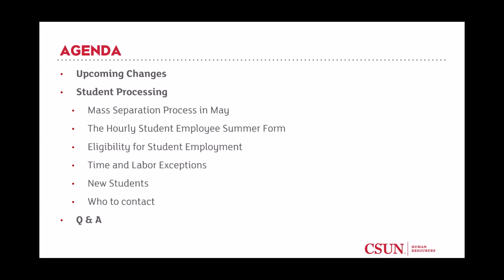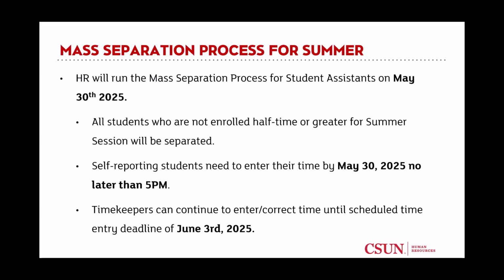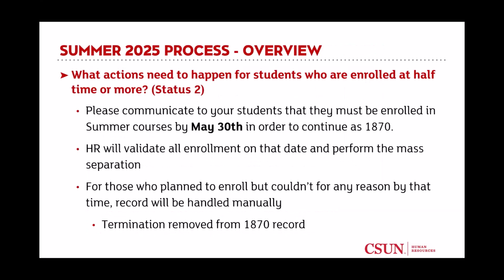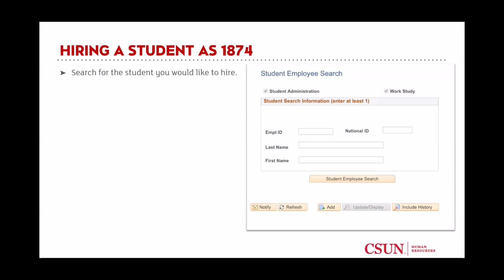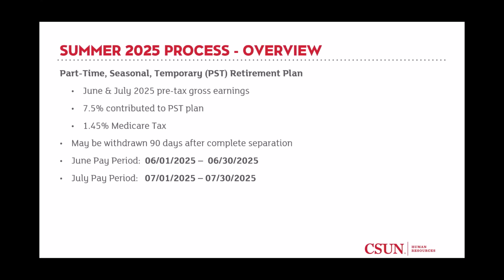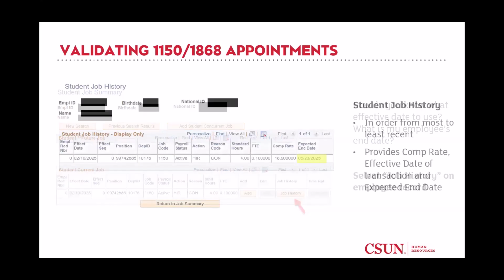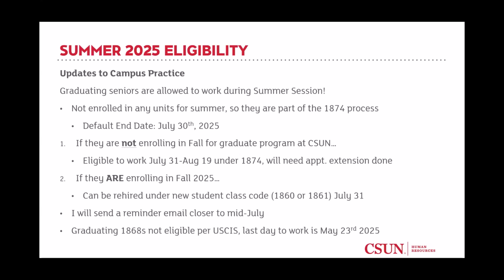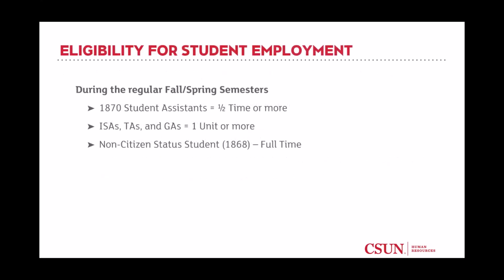Summer 2025 Student Hiring and Processing Webinar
Summer 2025 Student Hiring and Processing Webinar from April 30, 2025.